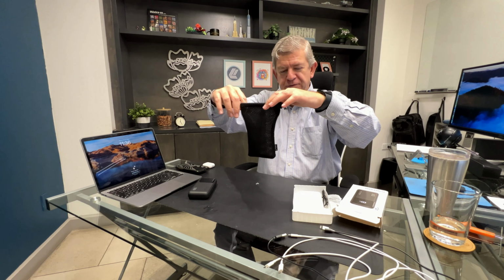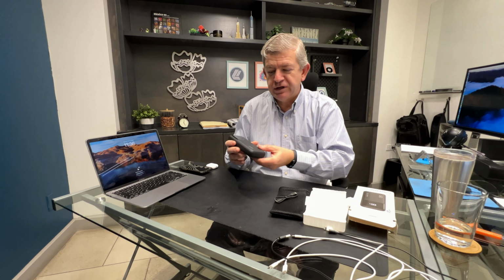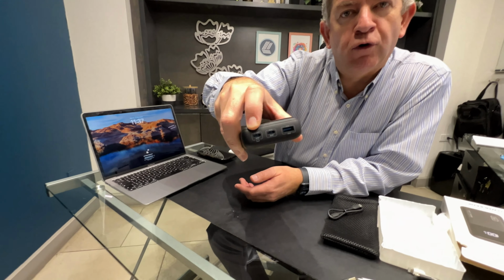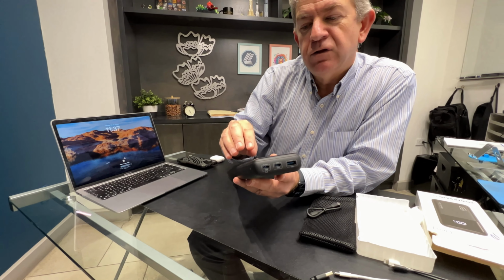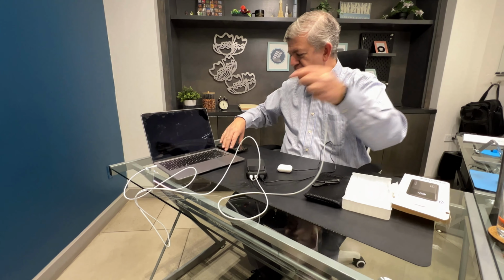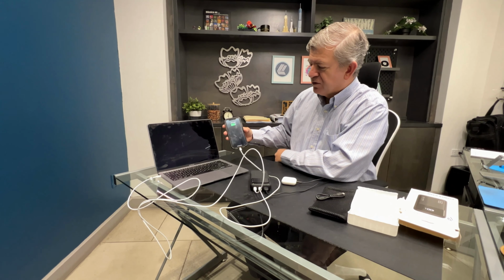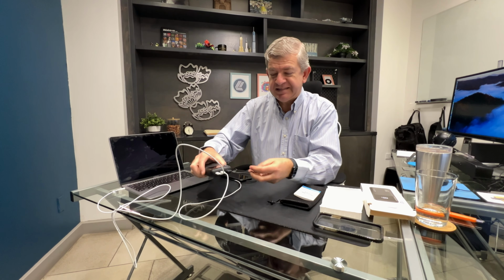⭕🔥⭕ INIU Power Bank BI-B62 Unboxing and Review! ✅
*INIU Power Bank, 25000mAh 65W USB C Laptop Portable Charger, PD QC Fast Charging 3-Output External Battery Pack for Laptop MacBook Dell XPS iPad Tablet Steam Deck iPhone 15 14 13 Pro Samsung S22 etc*

✅👌x❣️

✅【From INIU--the SAFE Fast Charge Pro】Experience the safest charging with over 38 million global users. At INIU, we use only the highest-quality materials, so we do have the confidence to provide an industry-leading 3-year warranty.

✅【65W Fast Charging for All Devices】INIU's inspiring 65W charges your MacBook Pro up to 50% in 30 mins. Hit your phones, tablets and steam deck's latest charging needs, a futuristic feature to rely on.

✅【25000mAh for A Week】The USB C portable charger power bank fast charging massive power supply can charge MacBook Pro 14ʺ 0.9 time or iPad Pro 12.9" 1.6 times, abundant even for devices of huge capacity.

✅【Charge 3 at Once】Triple ports are at your pick. Dual USB-C ports directly fit both new iPad and new iPhone, and one USB-A port for your old devices.

✅【Even Wider Compatibility】INIU battery charger matches with most laptops, tablets, mobiles (iPhone, Samsung...), and small devices as AirPods. Tend your fast charging and trickle charging needs smartly.

✅【What You Get】INIU 65W usb c battery bank*1, USB C to USB C cable*1, USB A to USB C cable*1, user manual*1, travel pouch*1, 30-day money back guarantee, industry-leading 3-year warranty, and lifetime technical support.